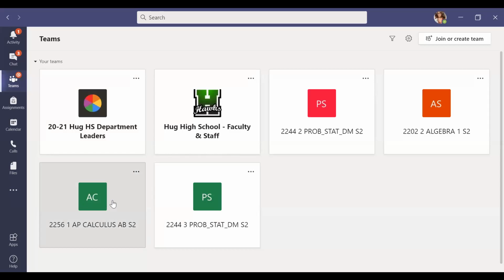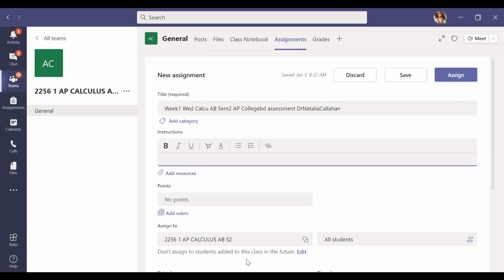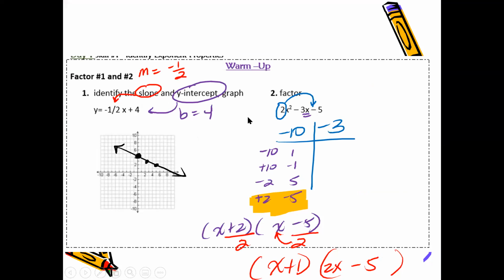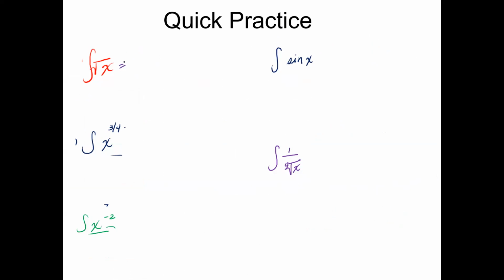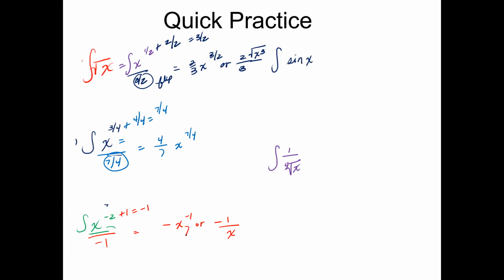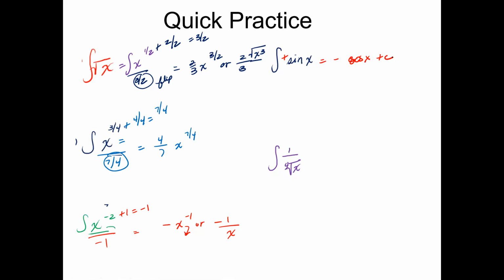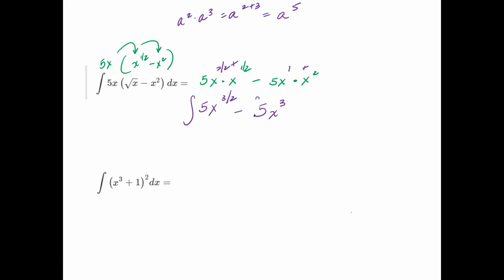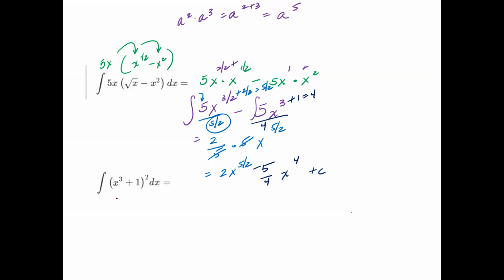Week1 Wed Calcu AB Sem2 AP Collegebd assessment DrNataliaCallahan